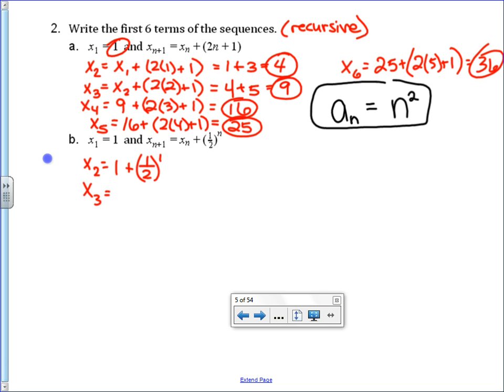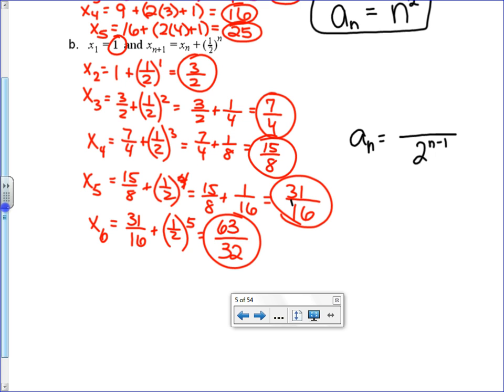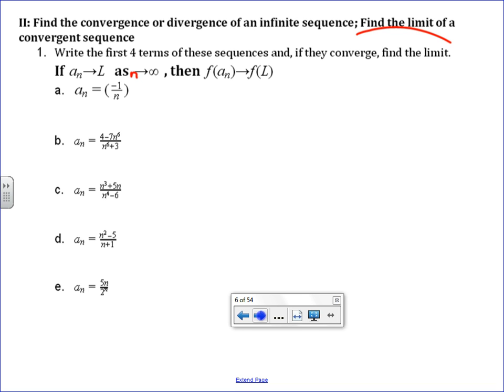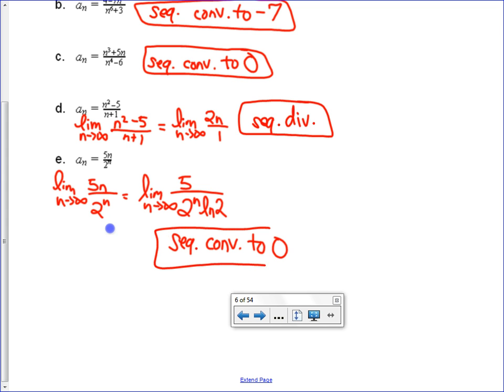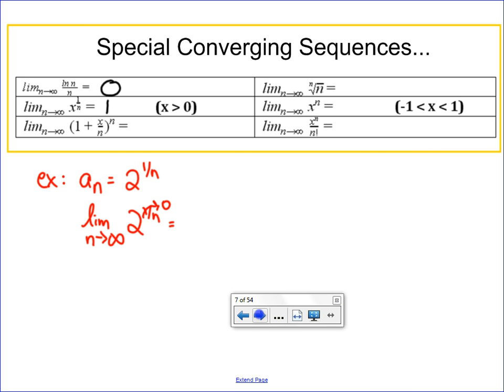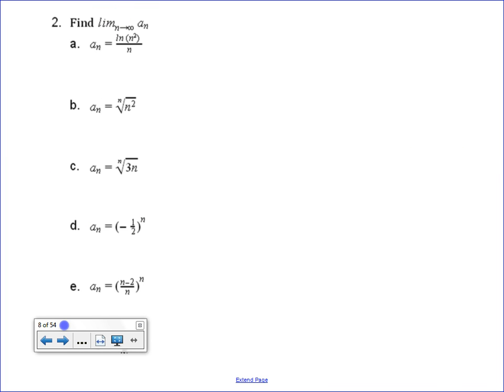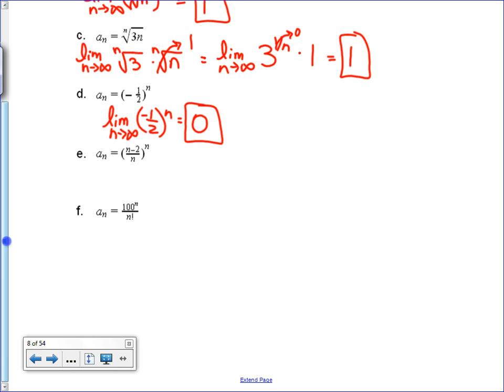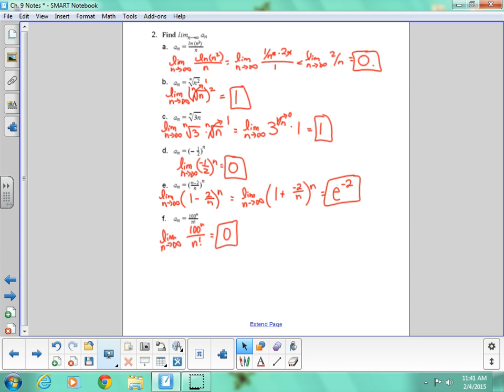Calc BC 09 01 Notes day 2